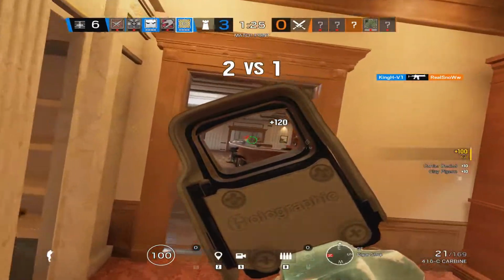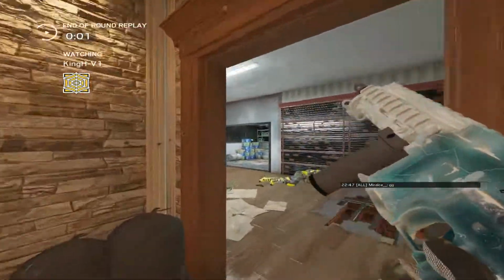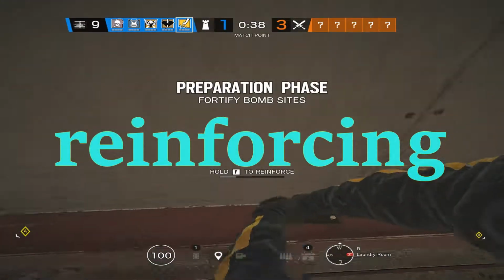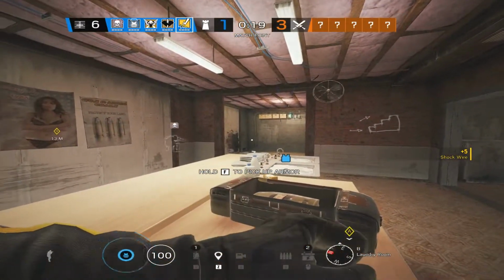HOW TO ALWAYS WIN DEFENSE - Rainbow Six Siege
Don't forget to ring the 🔔 Bell 🔔 to join my Notification Pack!